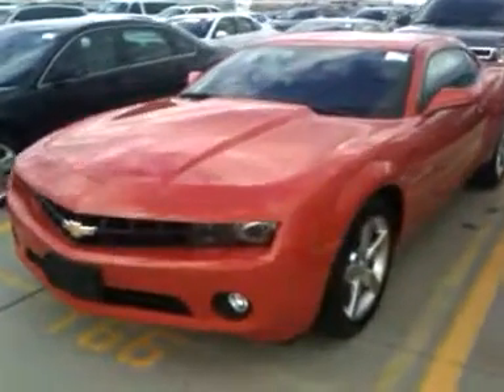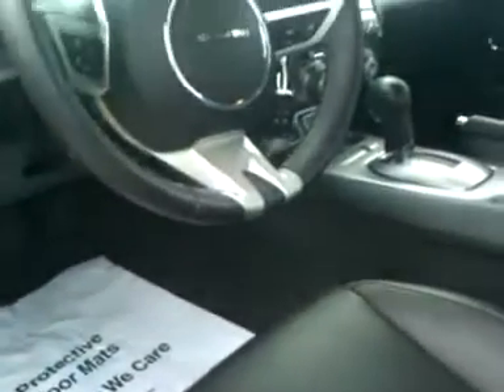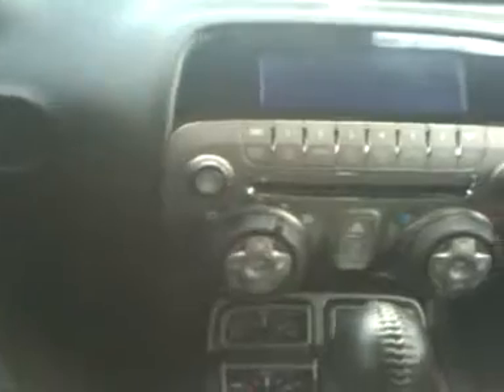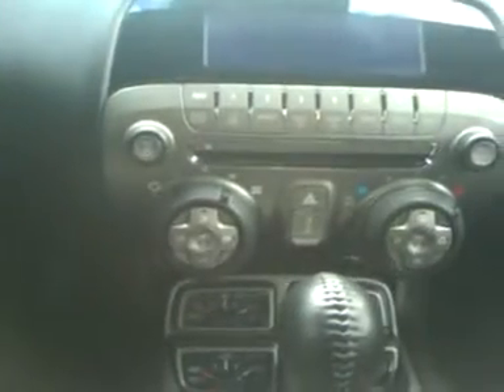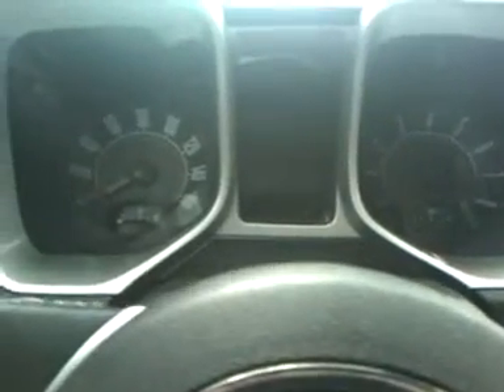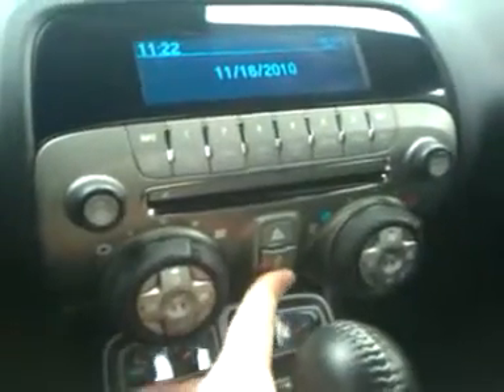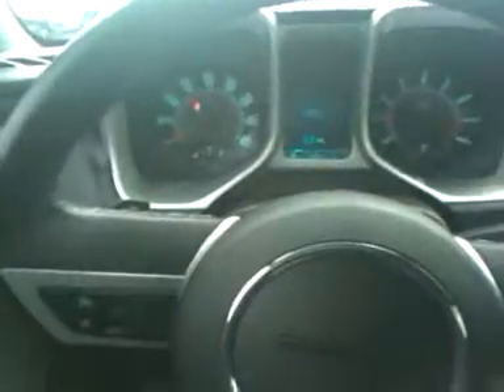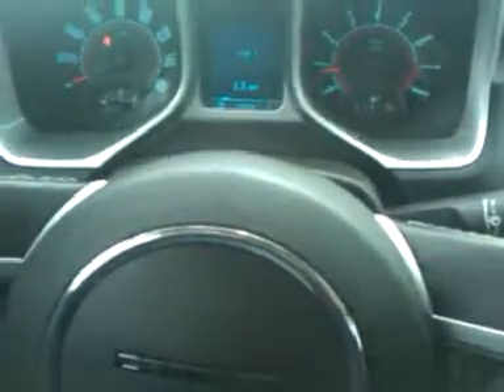2010 V6 Camaro Test Drive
Test Drive of a 2010 V6 Camaro from TheTestDriver.com